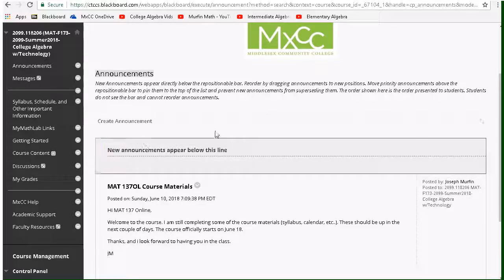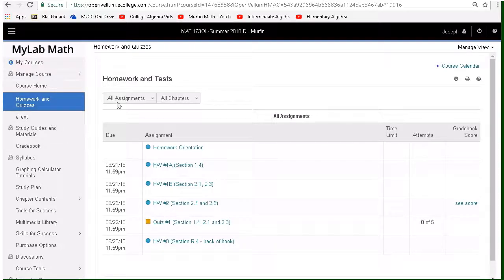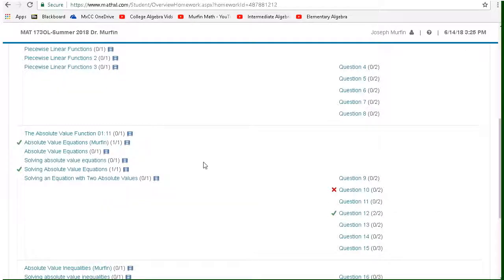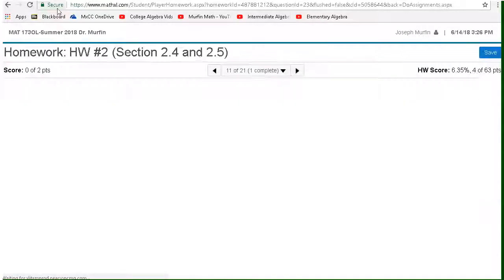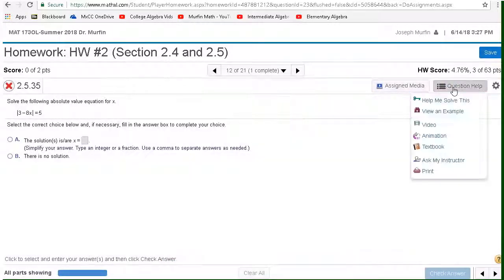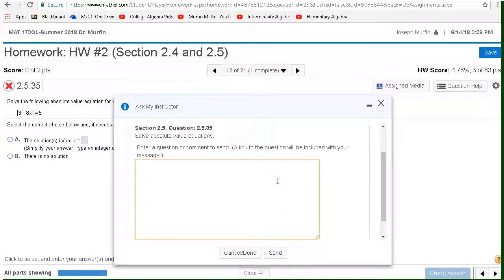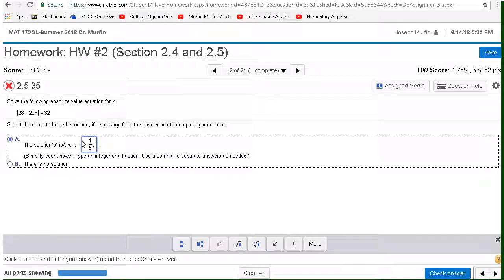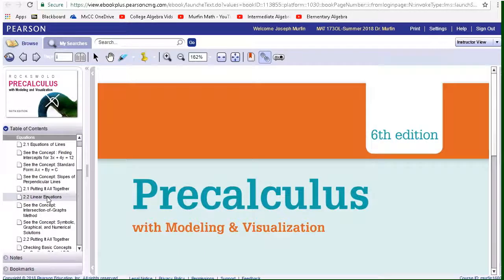MAT 173 MyMathLab Homework Demo